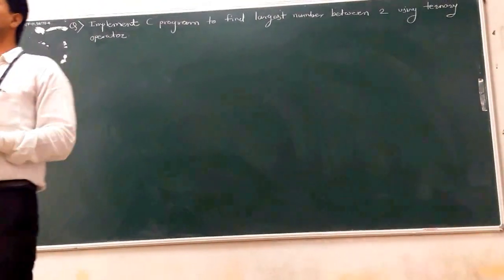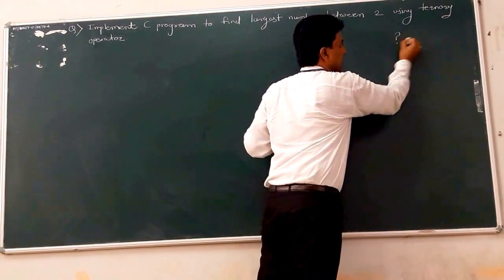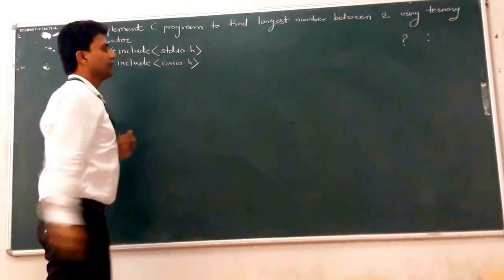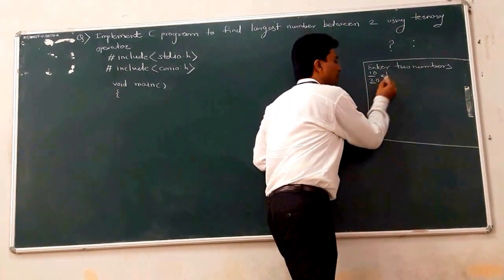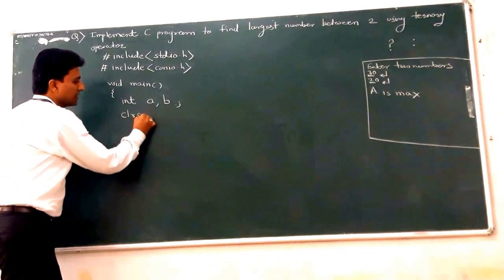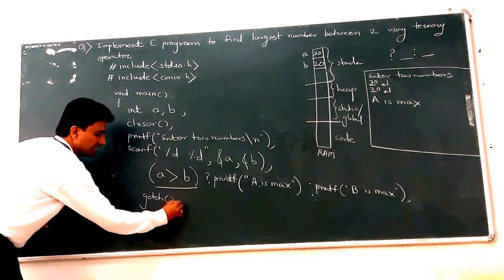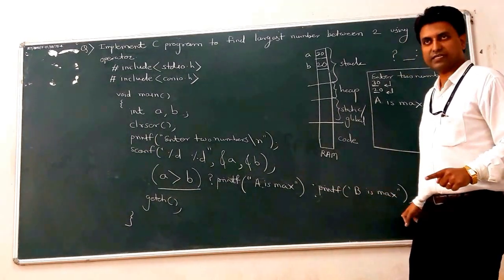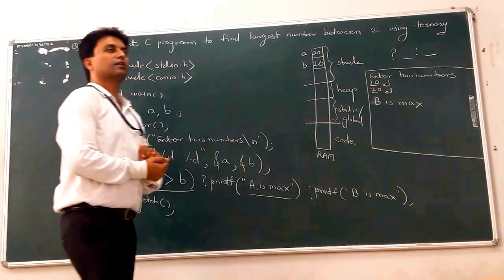Ternary Operators In C Language New 3